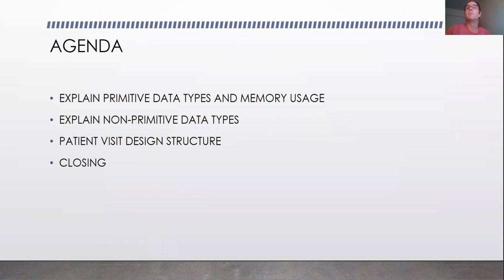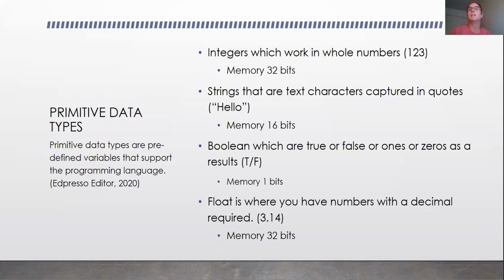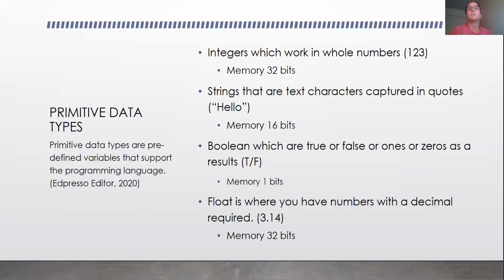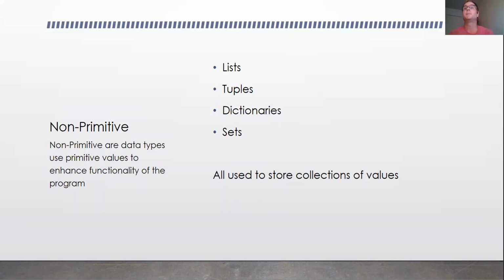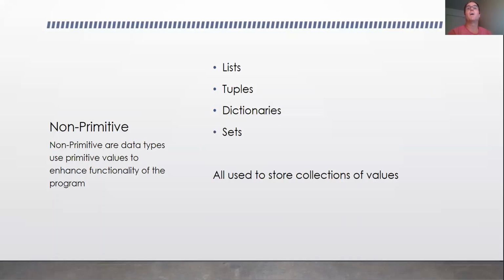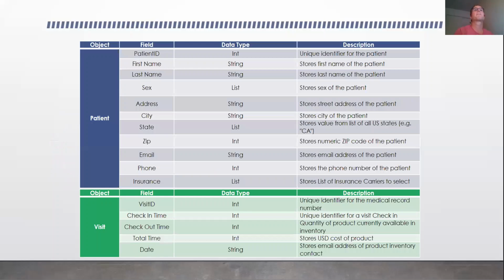MIS605 Management of Information systems - UNIT 5 Discussion Data Types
Works Cited
Edpresso Editor. (2020, August 27). Data types in Python. Retrieved from educative.io
Jaiswal, S. (2019, November 7). Python Data Type Conversion Tutorial. Retrieved from datacamp.com
oxford.emory.edu. (2020, September 14). Variables and the 8 Primitive Data Types. Retrieved from oxford.emory.edu